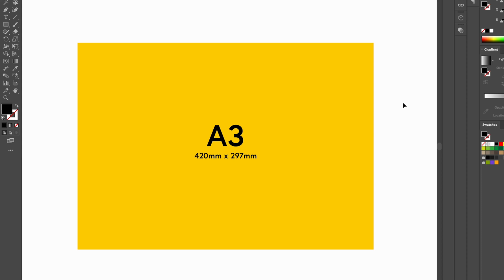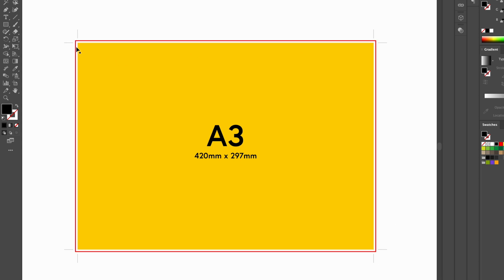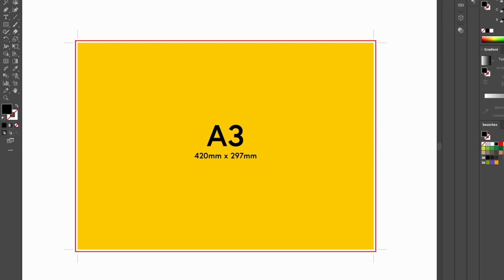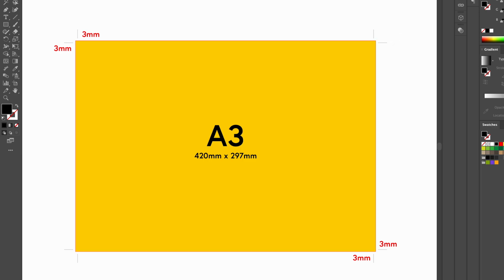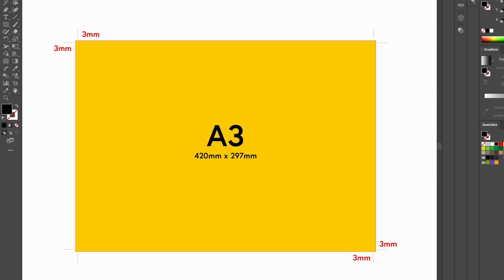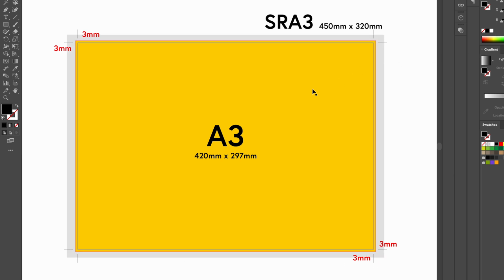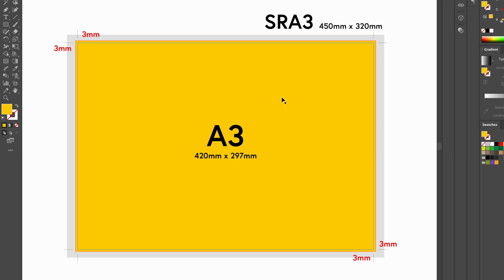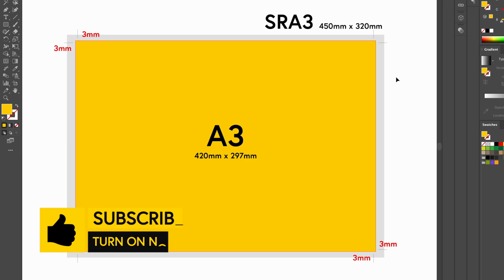Crops Marks & Bleed Explained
► *Current Setup*